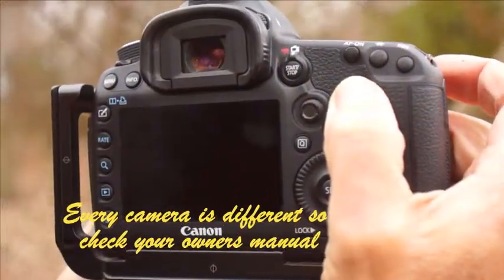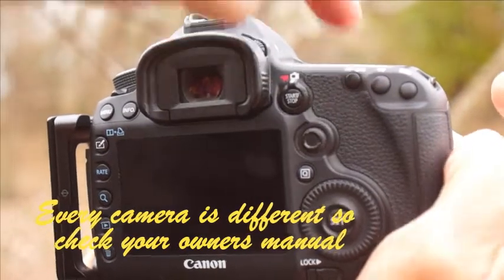A Photographic Minute Back Button Focus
Sunny 16 Production - Back Button Focusing